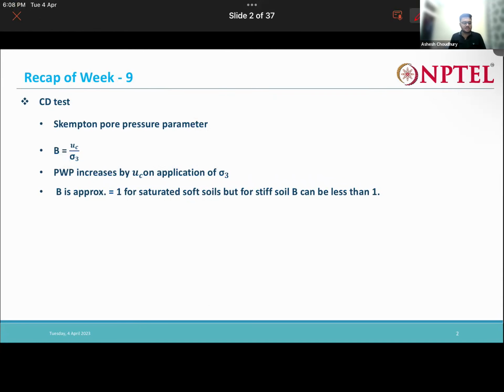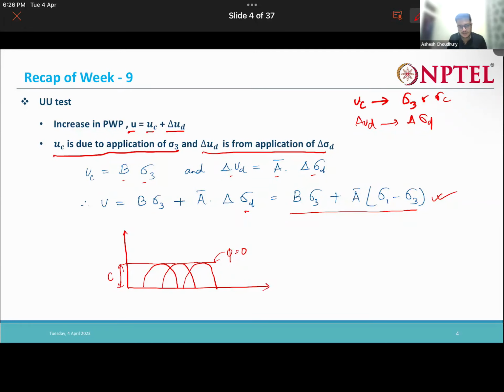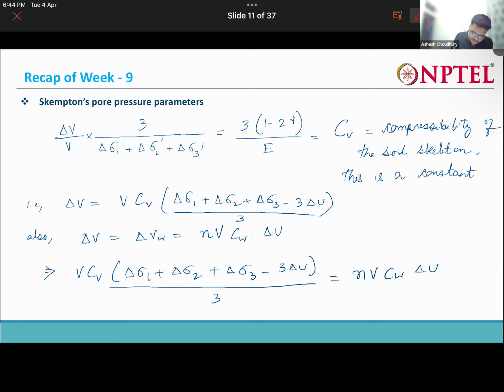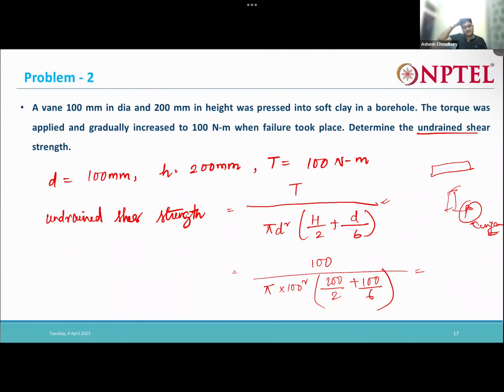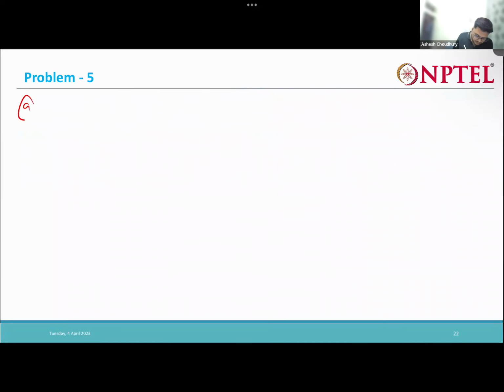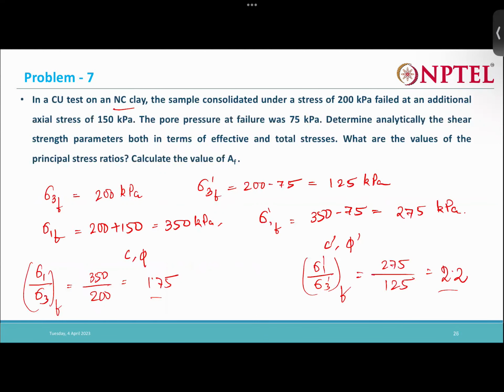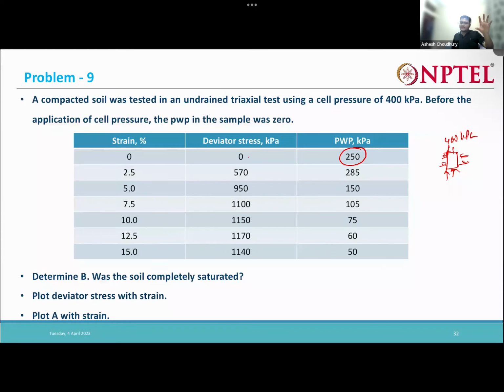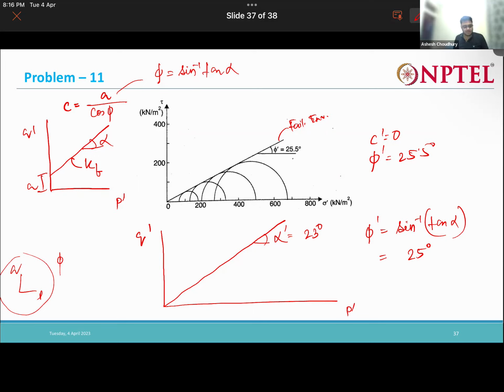Week 9 - Backup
Problems taken from:Gopal Ranjan and A.S.R. Rao 2016. Basic and Applied Soil Mechanics. New Age International Publishers.Theory Book - Soil Mechanics and Foundation Engineering. 2018. MADE EASY Publications.